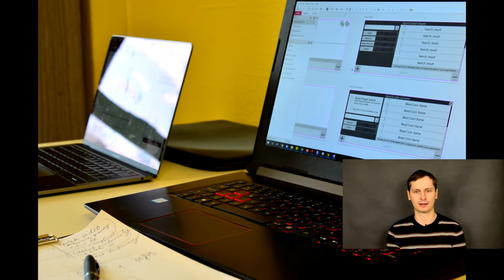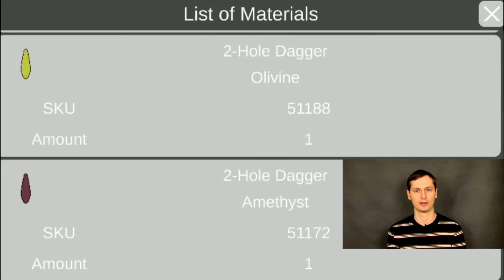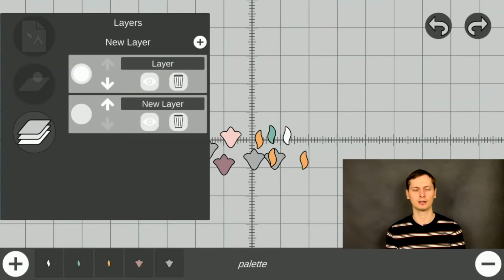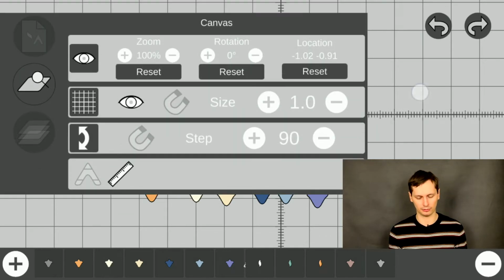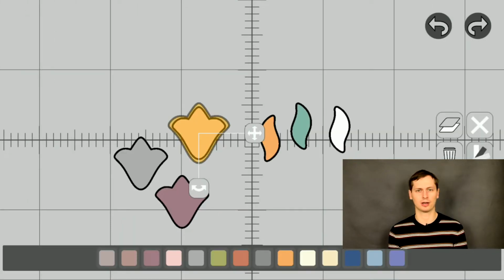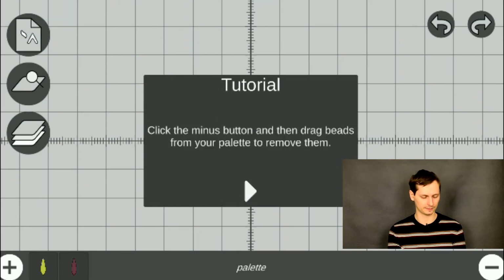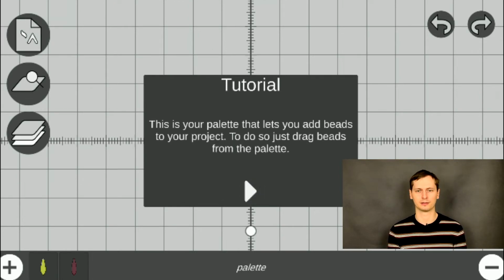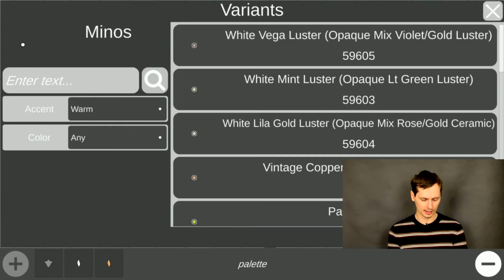Update video (February 2019 | 2)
This update (1.1) will become available in the following week (starting Feb 4) to both Android and iOS users. You don't need to do anything, your app will update automatically. Let's talk about what is new and what are the plans.